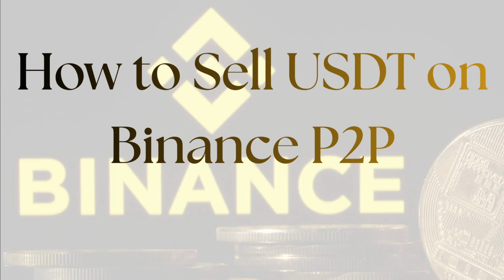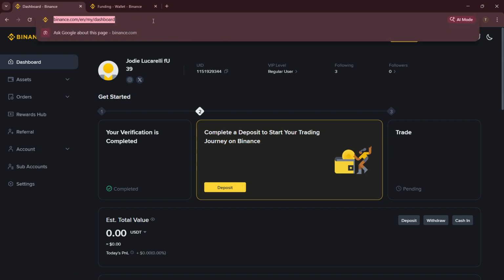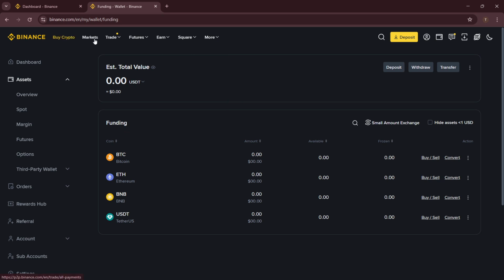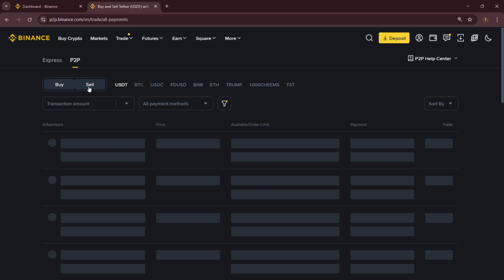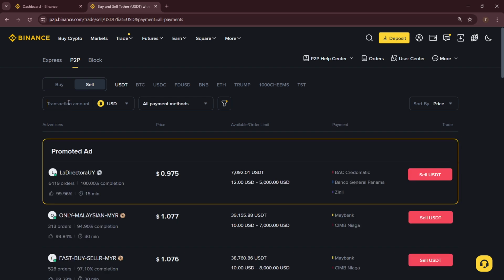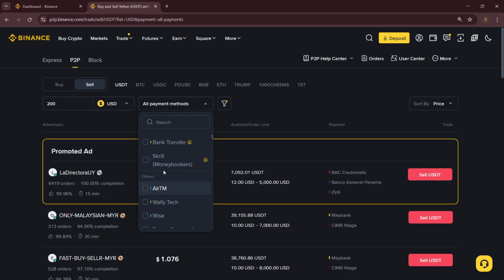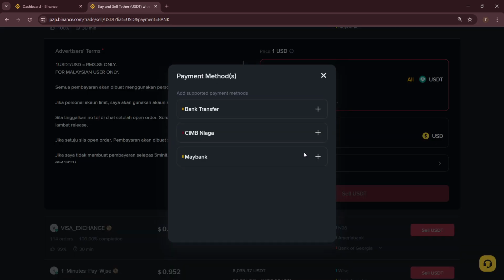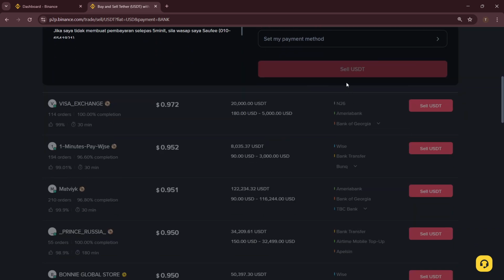How to Sell USDT on Binance P2P [2026 Full Guide]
How to Sell USDT on Binance P2P

In this video, we show you exactly how to sell USDT on Binance P2P to convert your stablecoin holdings into local currency through direct peer-to-peer transactions. Utilizing the P2P marketplace allows you to exit the crypto ecosystem using your preferred local payment methods while avoiding traditional exchange withdrawal fees.

We explore the critical role of the Binance escrow service, which securely holds your digital assets until you confirm the receipt of funds in your personal account. By understanding how to evaluate buyer completion rates, set competitive pricing, and verify incoming payments before releasing crypto, we ensure your selling process is both secure and highly efficient within the global marketplace.

Technical Specs:
Software: Binance; Feature: Peer-to-Peer (P2P) Marketplace & Escrow.